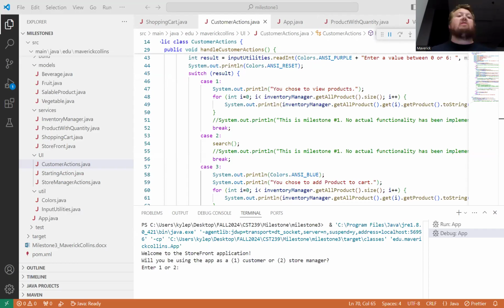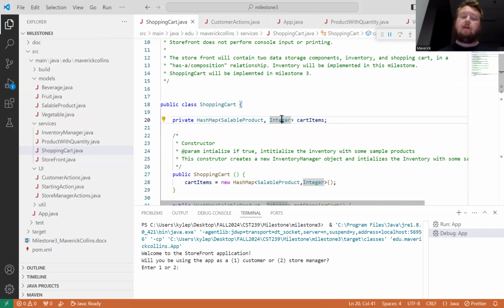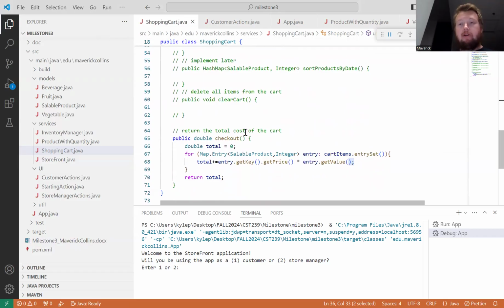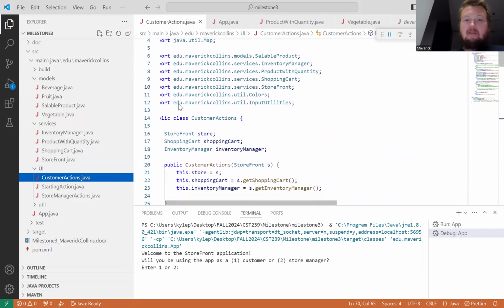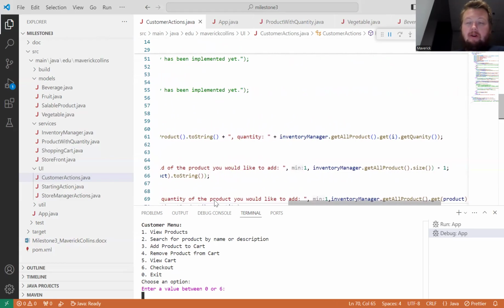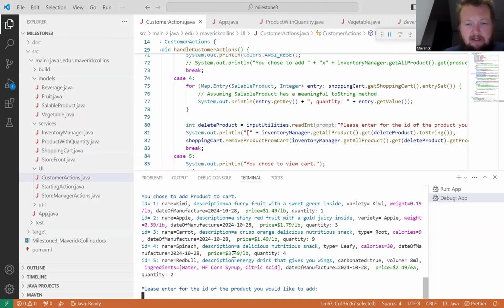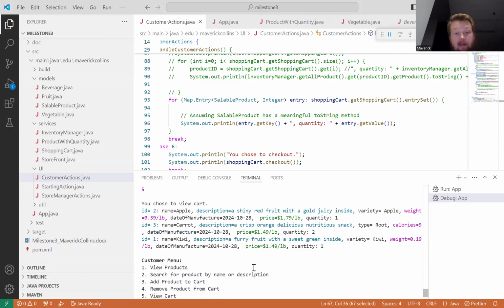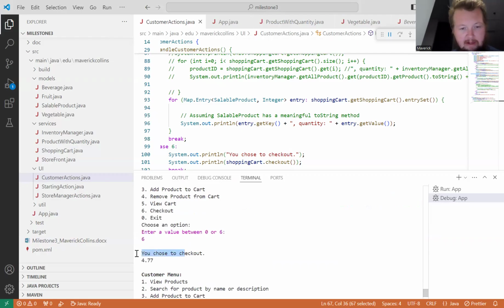CST-239H: Milestone 3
CST-239H (TR300A)
In this video, I explain my code for the Milestone 3 assignment. The course, Programming in Java II, is taught by Shad Sluiter in the College of Science, Engineering, & Technology at GCU, Fall 2024.